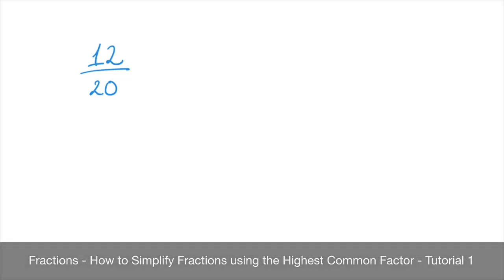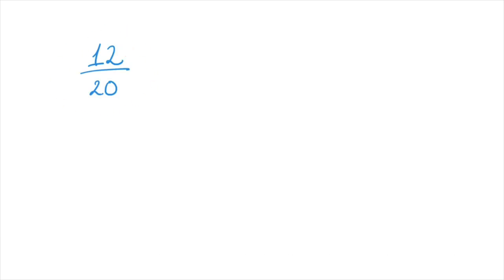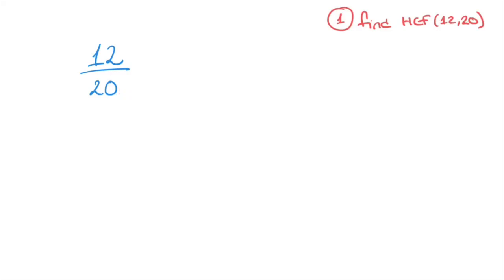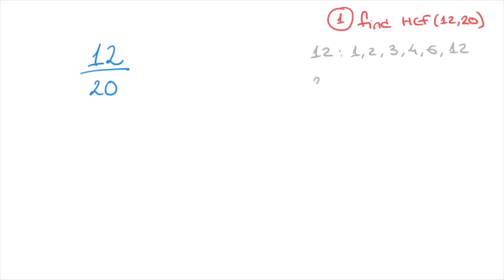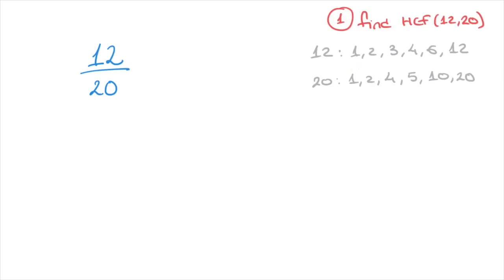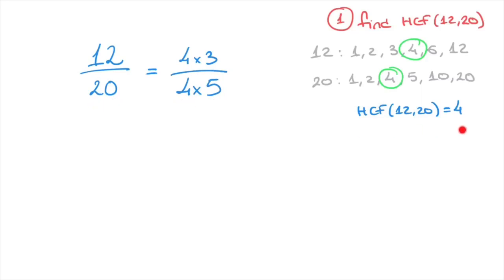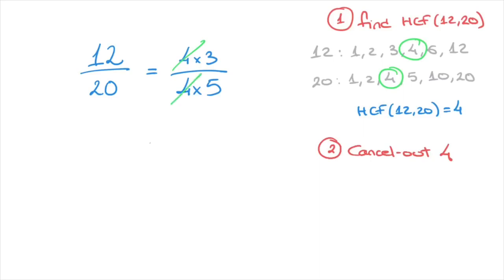Fractions - How to Simplify Fractions using the Highest Common Factor - Tutorial 1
We learn how to simplify fractions using the highest common factor, aka greatest common divisor, or the numerator and the denominator. The method is explained step by step as we worked through a detailed example.